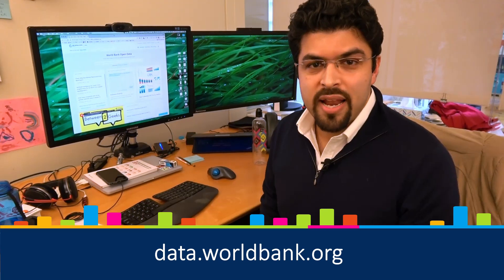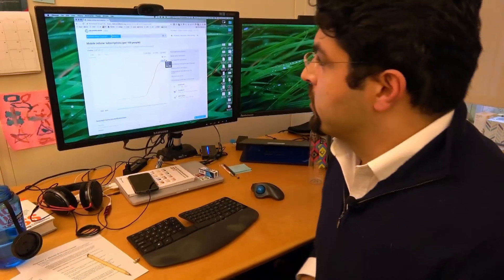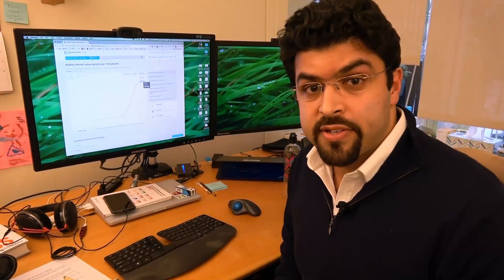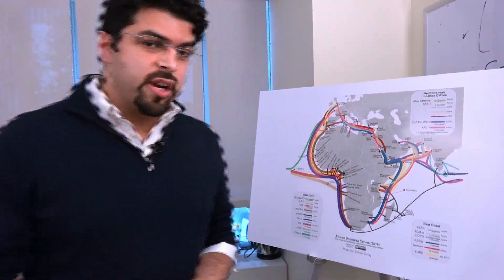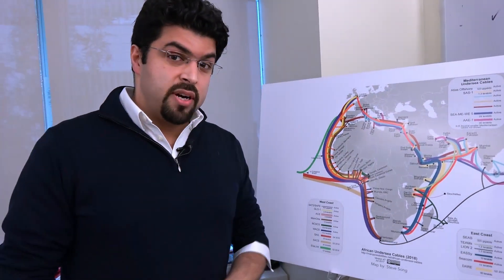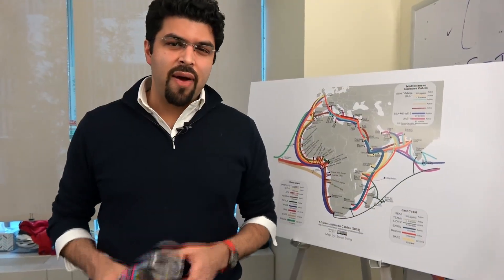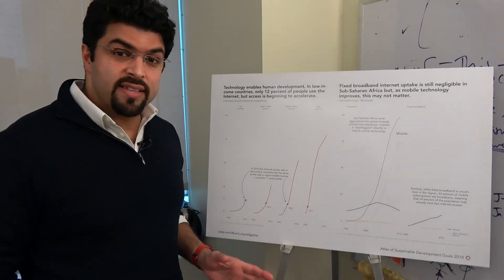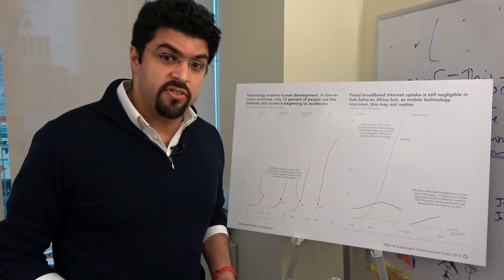Geek Out with Tariq: The Geek and the Internet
- Geek Out with Tariq is a new series where we get up close and personal with the data behind development. With the help of our favorite data scientist, Tariq Khokhar, we explore data, trends and big ideas about the world around us.

In this episode, know more about what’s going on in the world when it comes to the internet and how data from digital technologies is being used to solve some big development challenges.